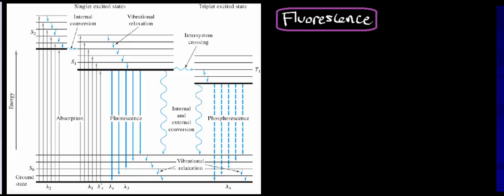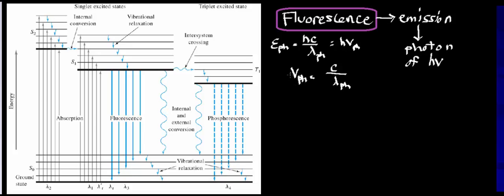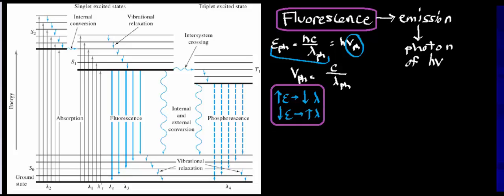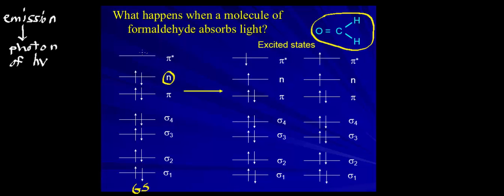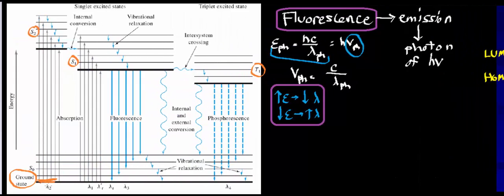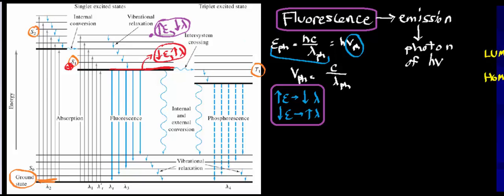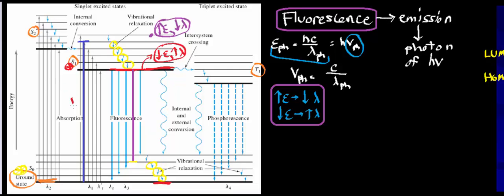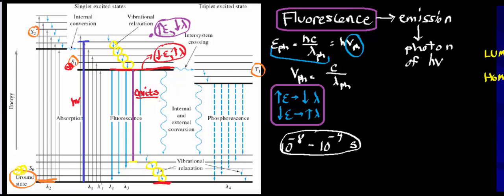Physical Chemistry | Introduction to Fluorescence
Welcome to Catalyst University! I am Kevin Tokoph, PT, DPT, and this is one of my earlier physical chemistry videos where we discuss fluorescence.